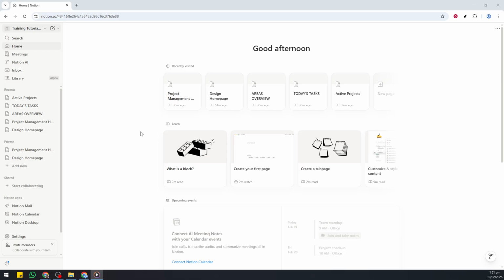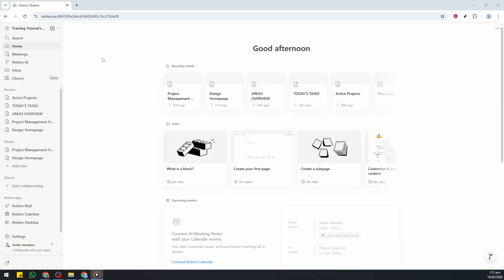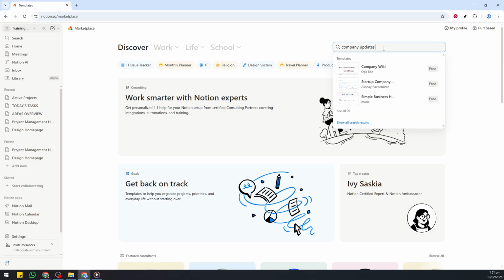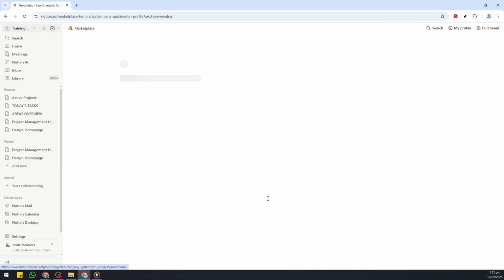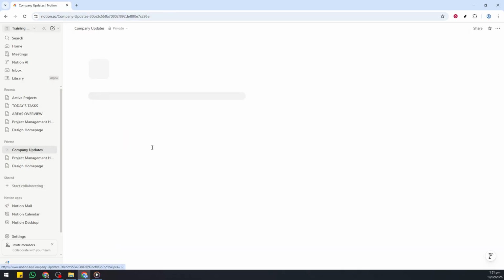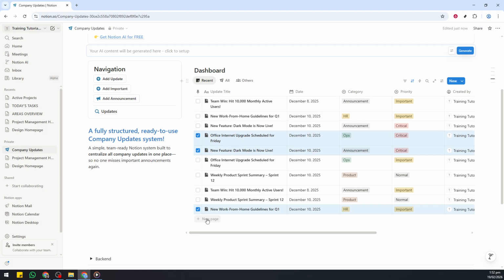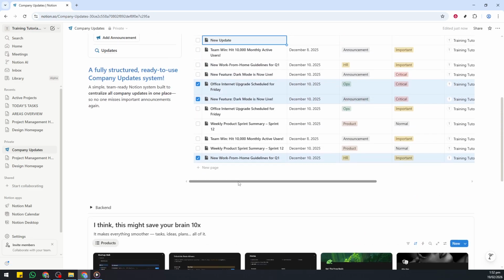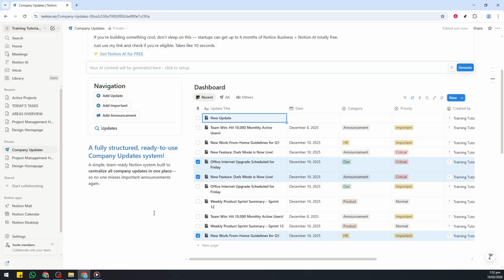How To Build A Database For Company Updates [Easy Tutorial]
How To Build A Database For Company Updates